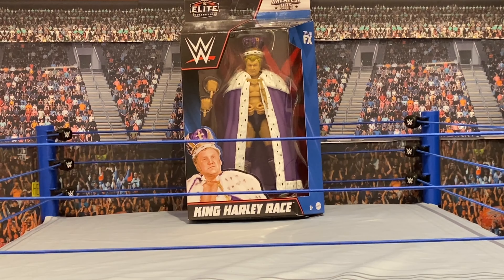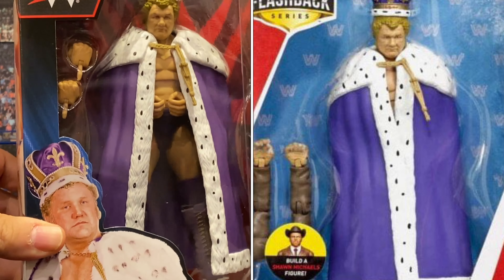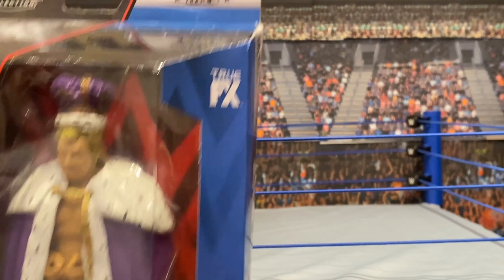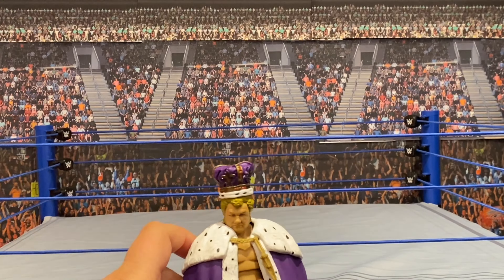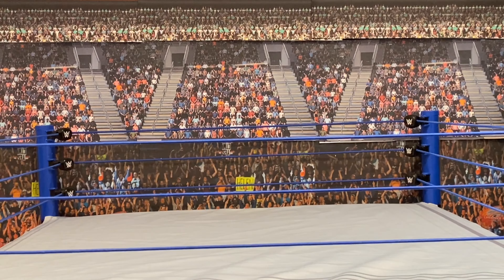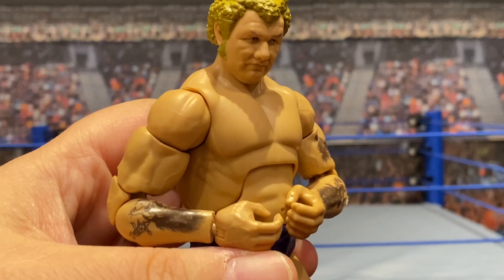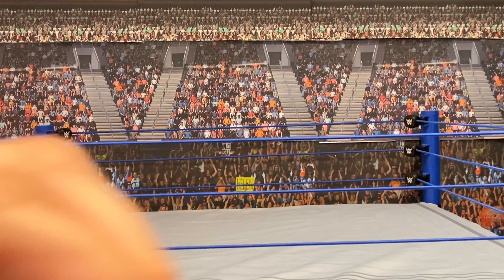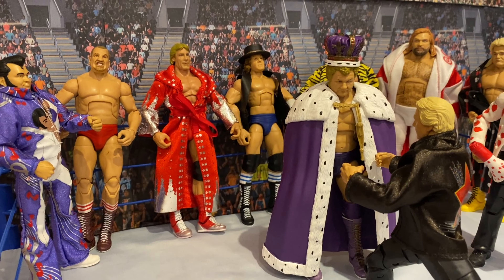Bulldog’s Unboxings: Episode 84, KING HARLEY RACE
It's a coronation of wrestling's true king, as we unbox King Harley Race from WWE Elite Greatest Hits.

For photos of more than 1,100 wrestling figures and related articles, visit our unique Wrestling Figure Database